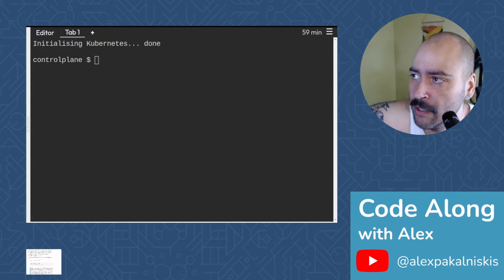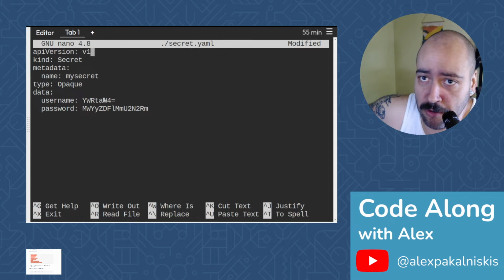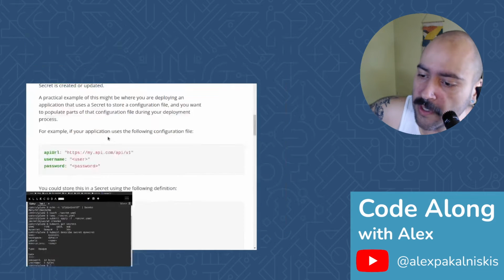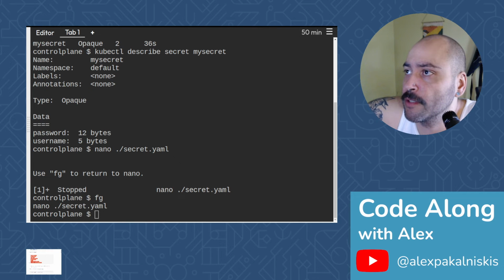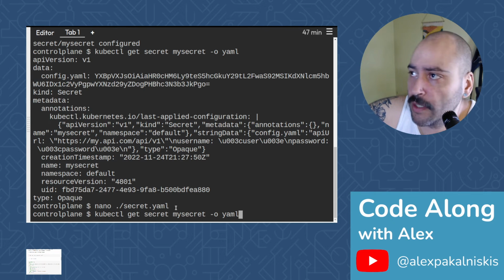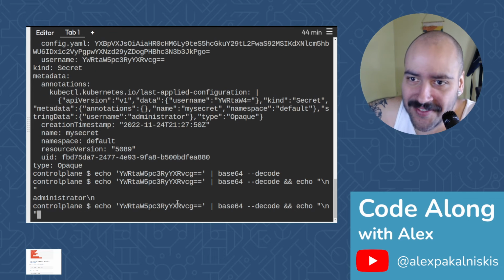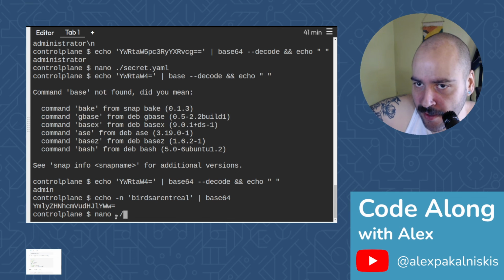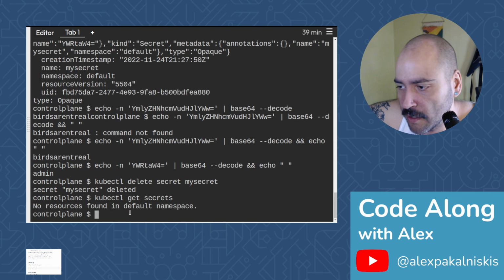Kubernetes 101: Managing Secrets using Configuration File